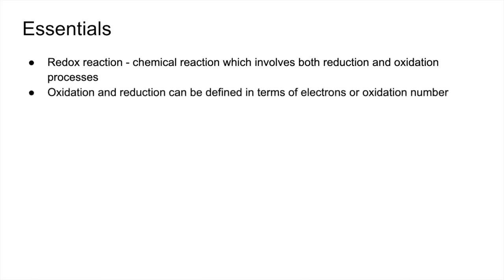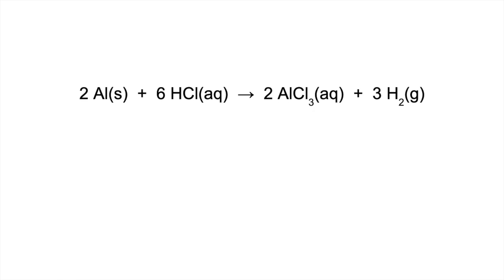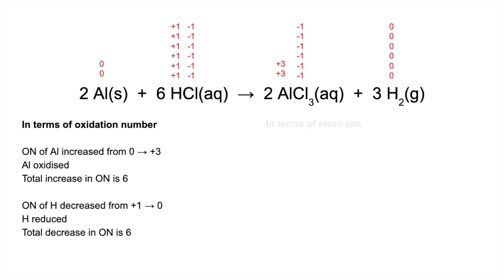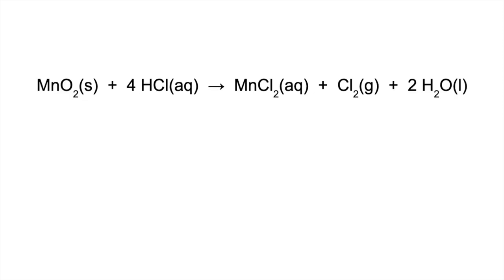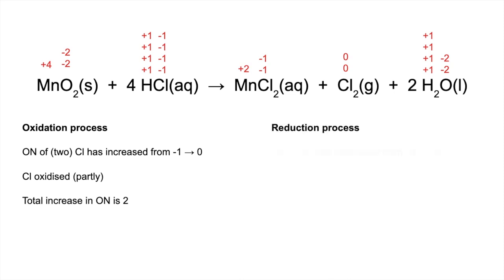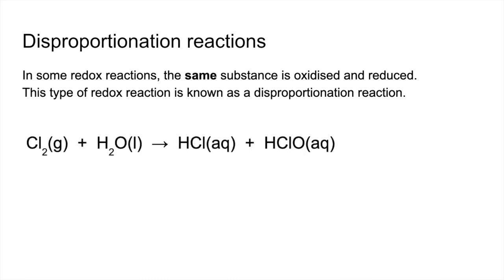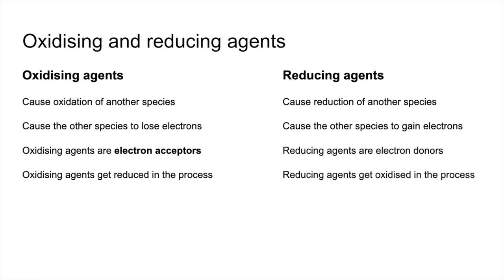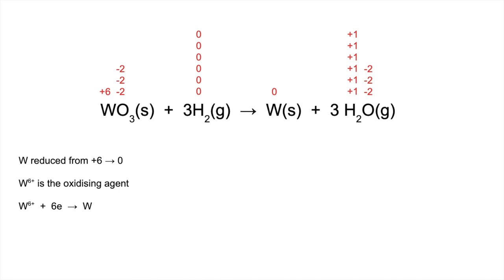A LEVEL CHEMISTRY — QUICK REVISION — REDOX